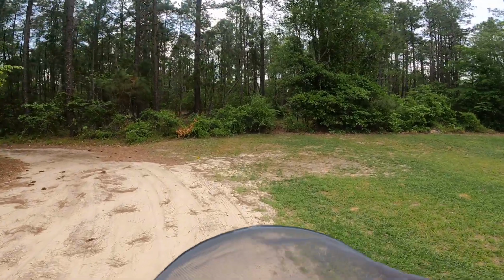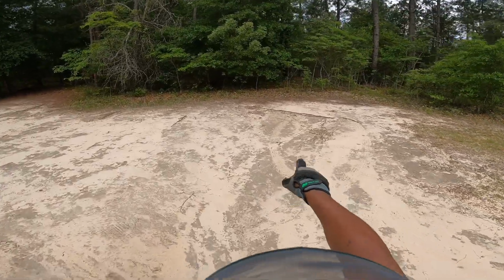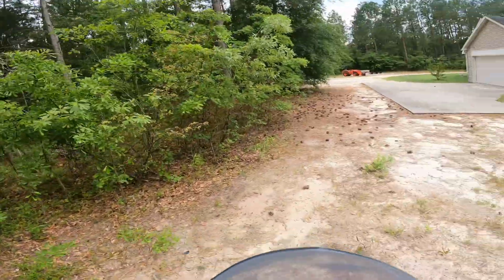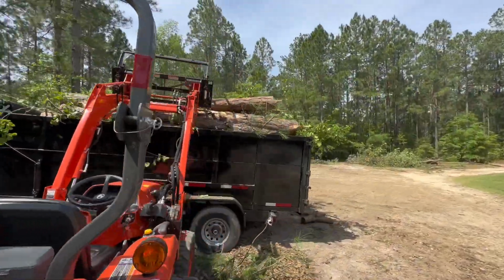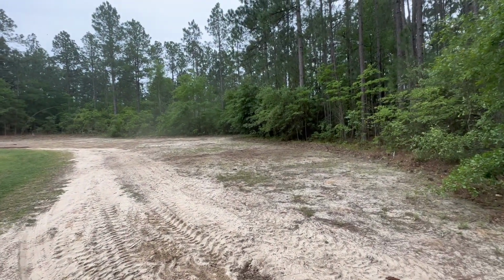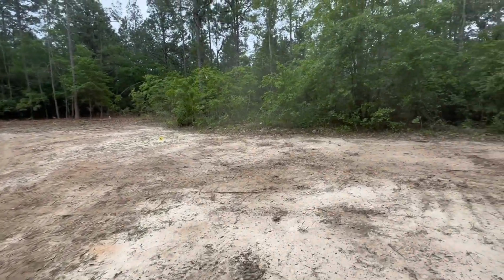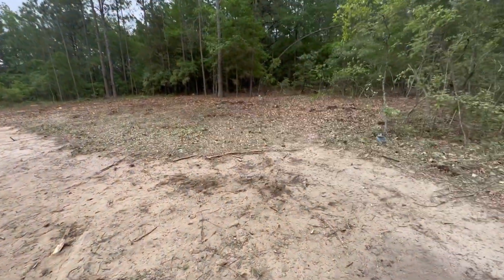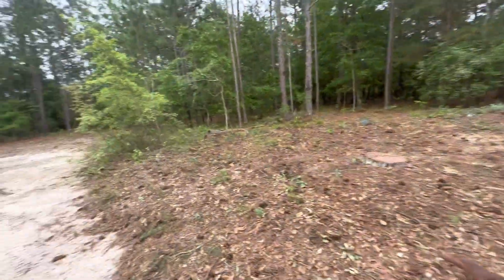Land Clearing For Pole Barn ZML EHC Pressure Washing & Tree Removal